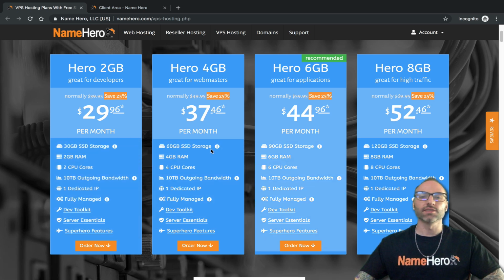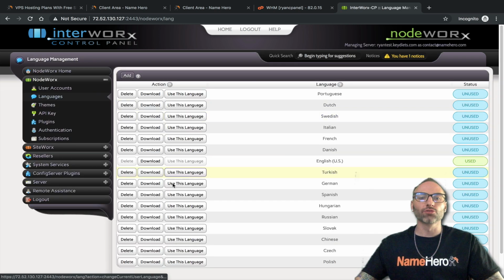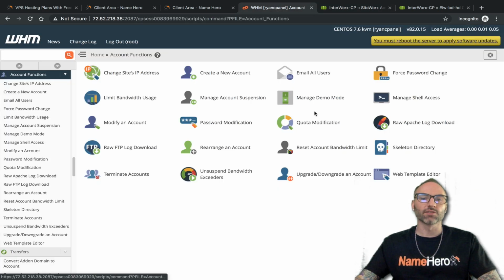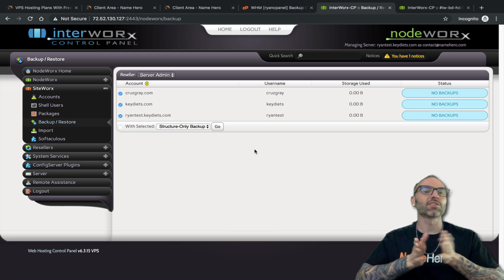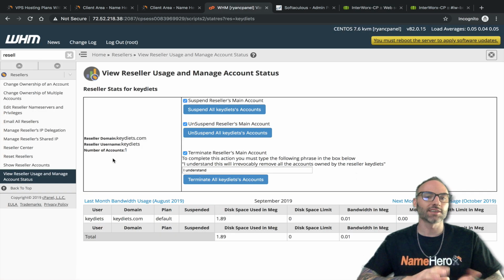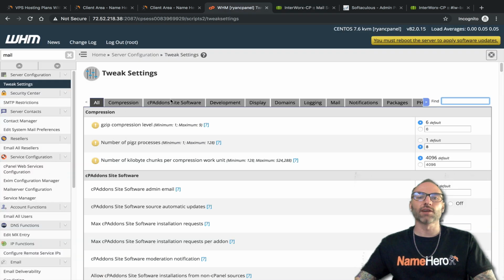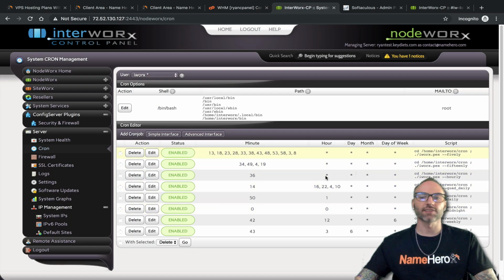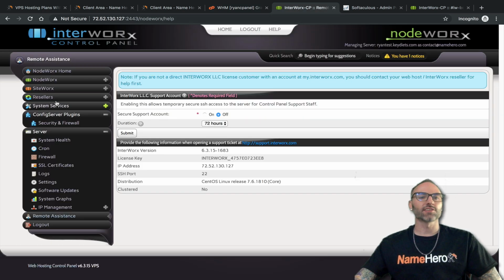Web Host Manager vs. NodeWorx - Comparing cPanel & InterWorx Master Control Panels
In this video I compare cPanel’s master control panel Web Host Manager to InterWorx’ master control panel NodeWorx.

Both control panels offer very similar functionality, with the main difference having the ability to create Unlimited accounts in NodeWorx vs. a fix rate in Web Host Manager depending on your license.

You can get a 100% free InterWorx license on all of our VPS Hosting packages